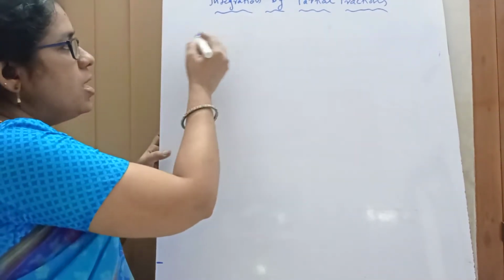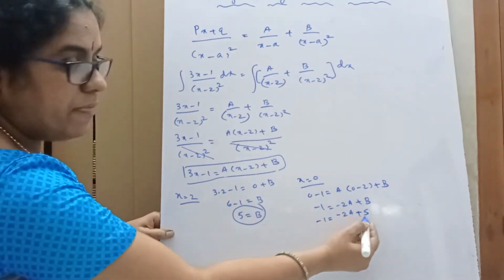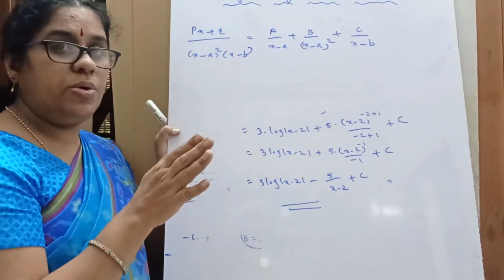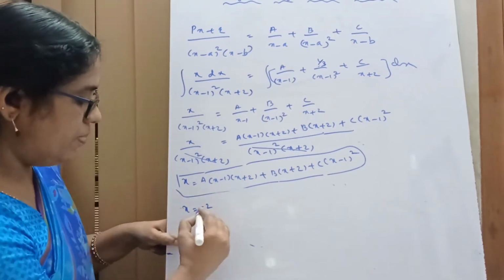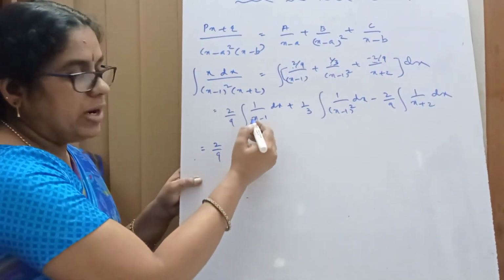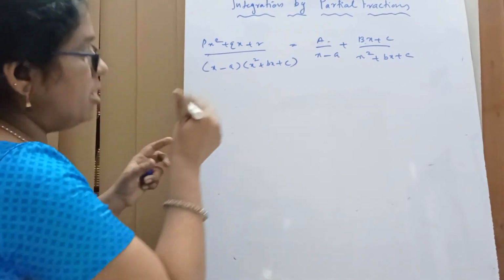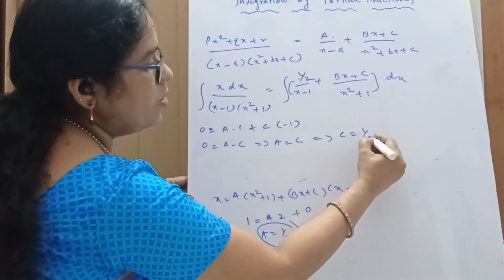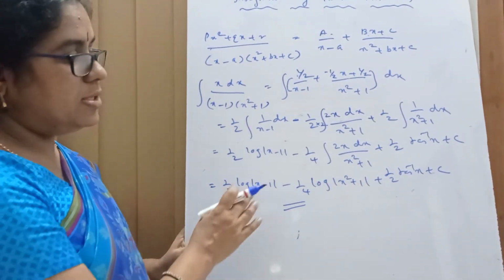INTEGRATION BY PARTIAL FRACTION (PART-2)